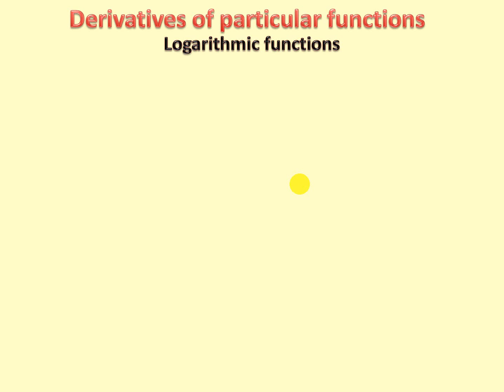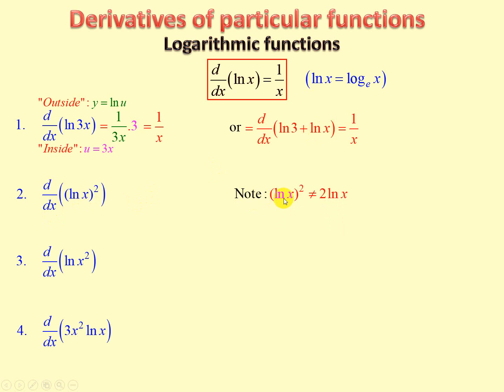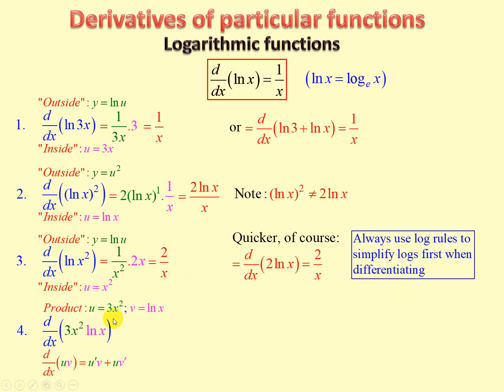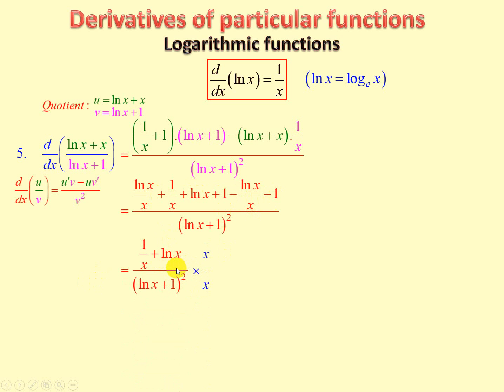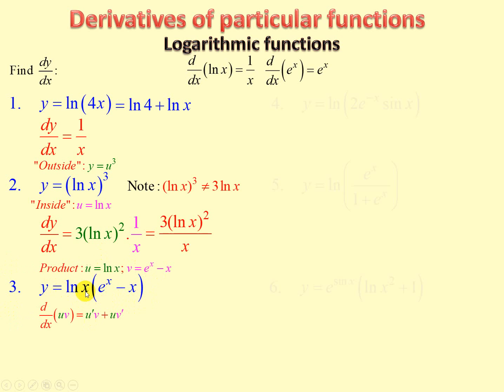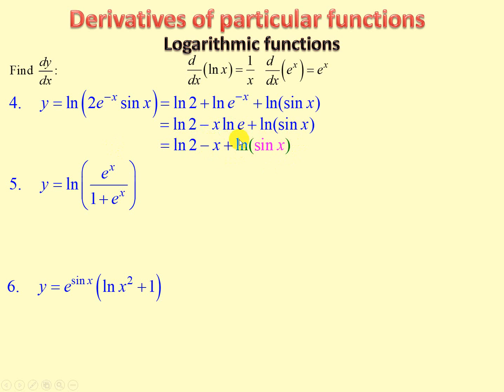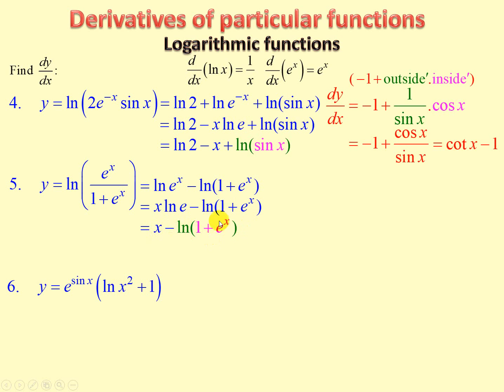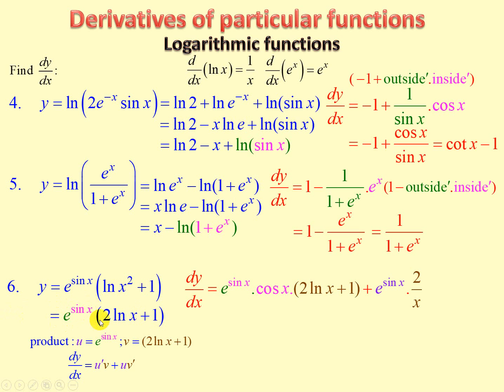Derivatives of Logarithmic Functions